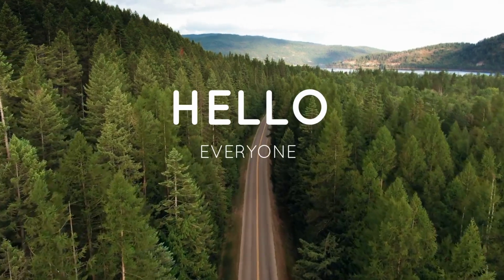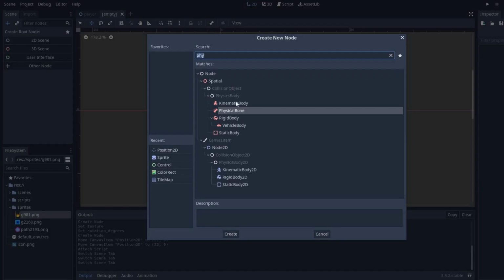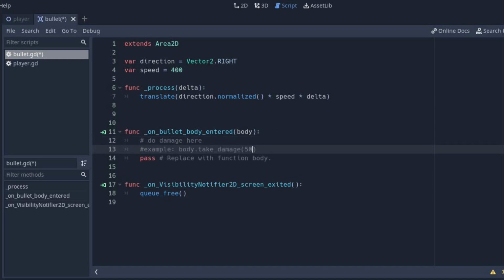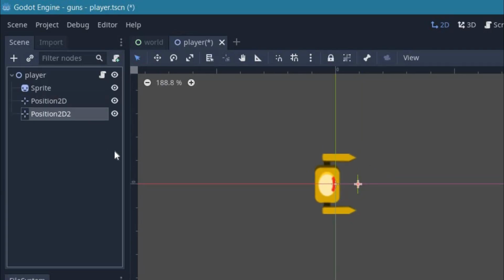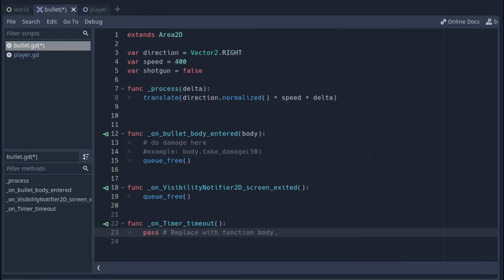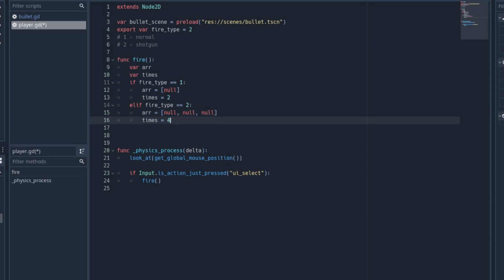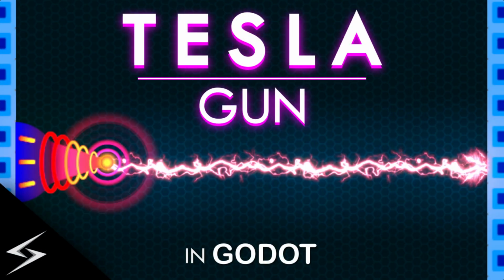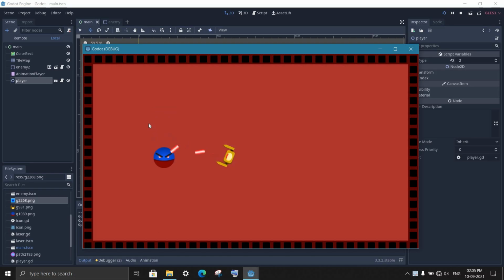Types of guns in games part 1| Godot tutorial | Dicode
Shooting is a thing that can make player engage for a long time.
and there are so many different types of guns which are very easy to make and look also very amazing like auto machine gun, single bullet firing gun, multiple bullet firing also known as shotgun, laser gun, and for more advance and Si-fi guns there are auto aiming guns or also known as homing guns, etc.
there are so many type of guns, out of which in this video i have taught
"how to create single bullet gun in Godot "
"how to create shotgun" or "multiple firing gun in Godot"
"how to create laser gun in Godot" .
this is going to be the part 1 of making guns and in the part 2 video i will make "auto aiming gun in Godot" or "homing bullet"
and some enemy fire pattern like " round pattern" and "splash pattern in Godot"

Time Stamp
(0:00) - overview
(0:28) - create player
(1:03) - single bullet gun
(3:14) - shotgun
(5:14) - simplifying code
(6:42) - laser gun
(8:00) - things to remember